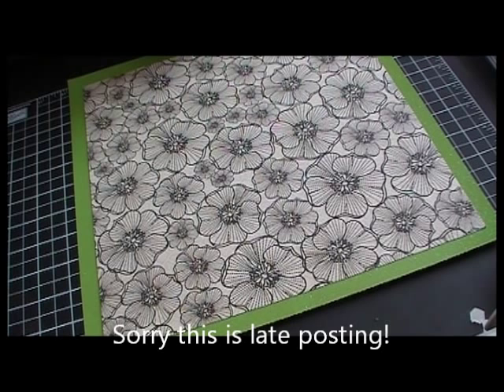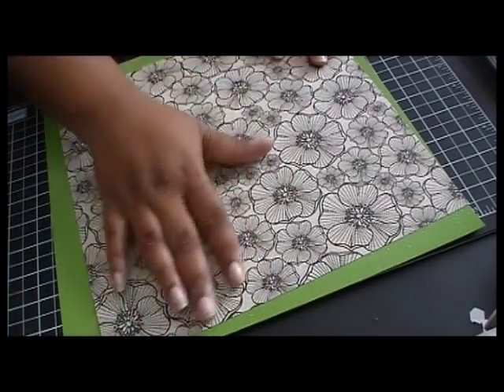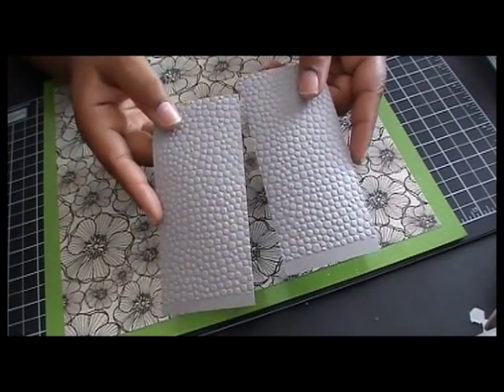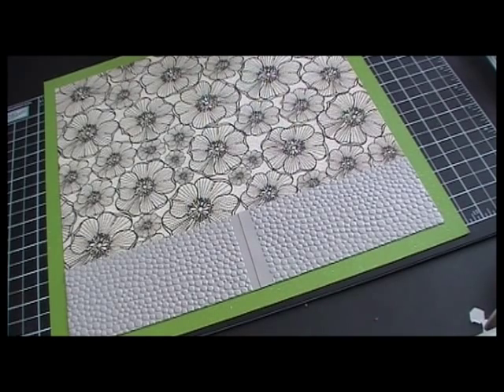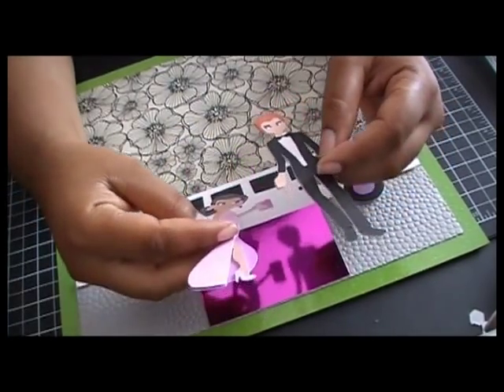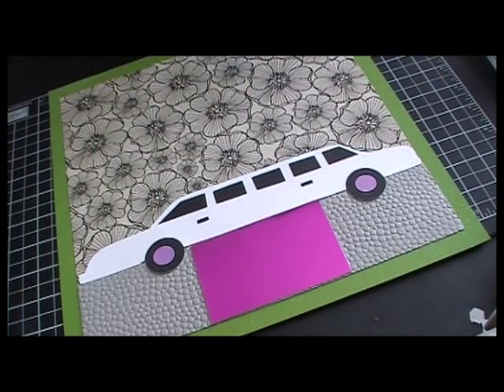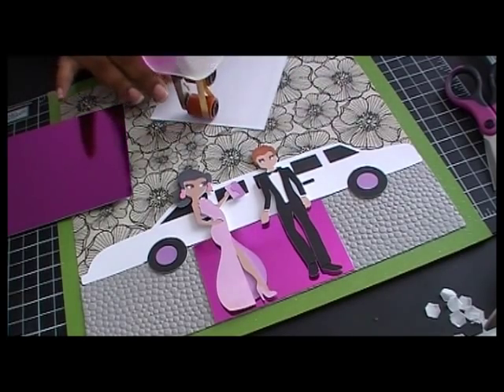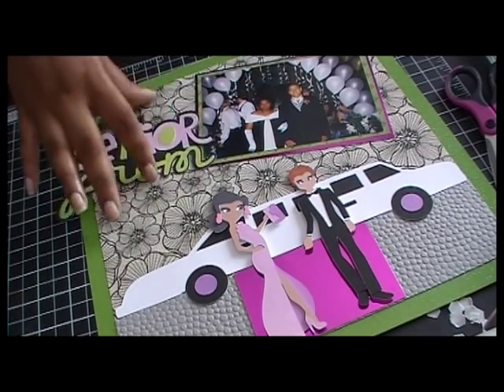Prom Layout - Paper Dolls Teen Scene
Layout using Formal Occasion, Paper Dolls Teen Scene, and Berries and Creme.